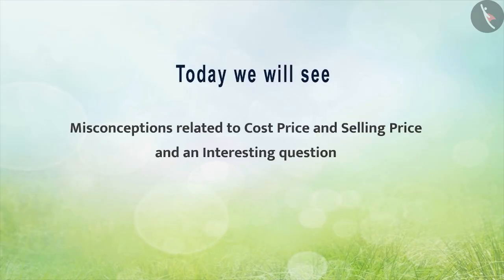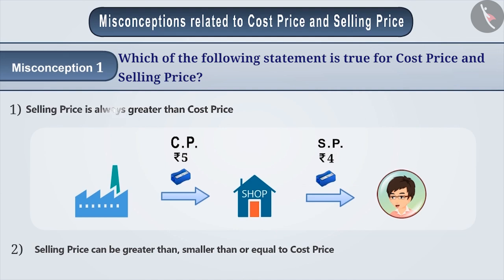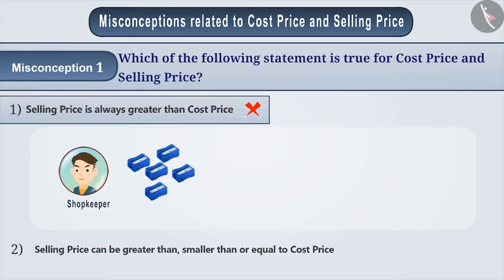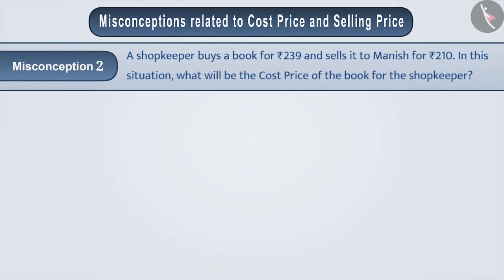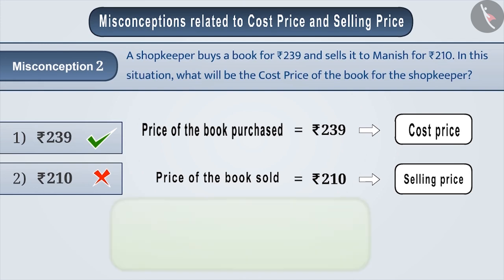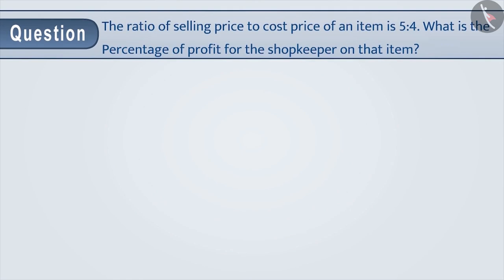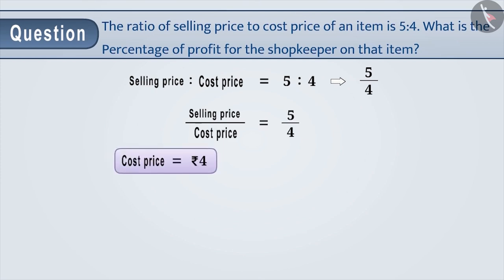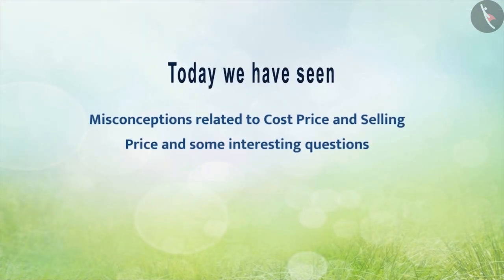Cost Price (CP), Selling Price (SP), Profit, Loss and Discount | Part 3/3 | English | Class 7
Cost Price (CP), Selling Price (SP), Profit, Loss and Discount | Part 3/3 | English | Class 7 | NCERT

Cost Price (CP), Selling Price (SP), Profit, Loss and Discount | Ratio and proportion | Grade 7 | NCERT | Comparing quantities

Welcome to part 3 of Profit and Loss. In this video, we will discuss various misconceptions and/or common errors related to Profit and Loss.